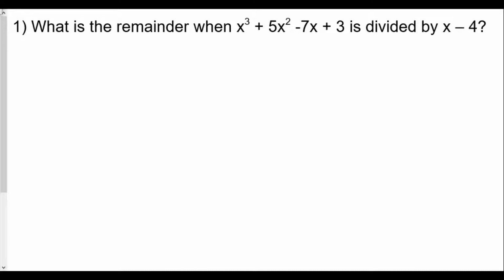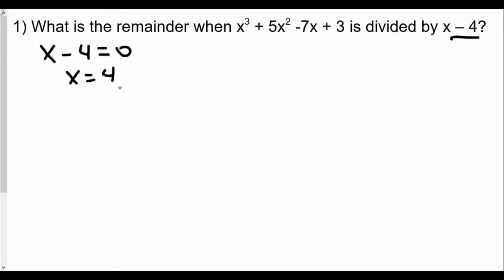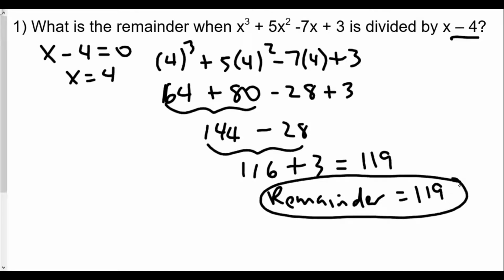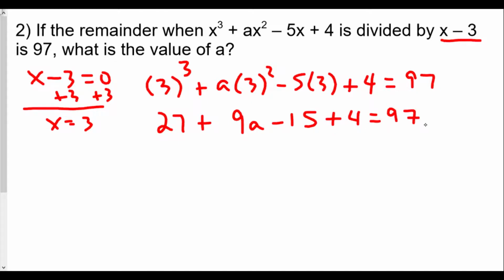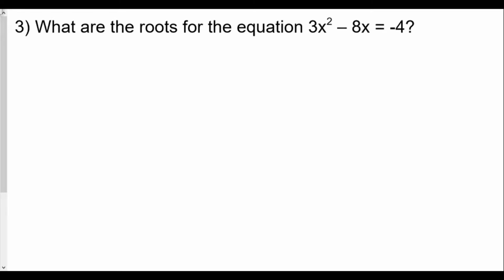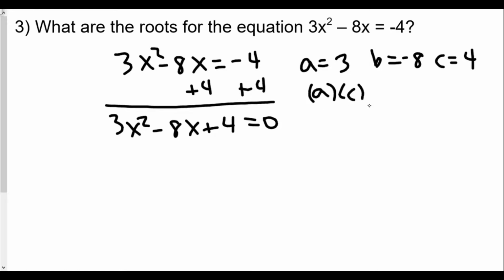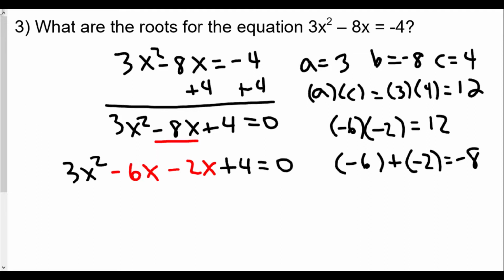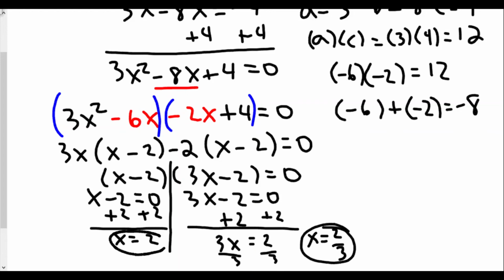MRS21 Fall 2021 Test 1 Review Part 1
In this video we go over the first 3 questions of the review sheet.
Remainder Theorem and Quadratic Equations.
Edit* There is an error for question #2
The equation should read 9a + 16 = 97, NOT 9a - 16 = 97.
This changes the answer to be a = 9.  Sorry for this error!